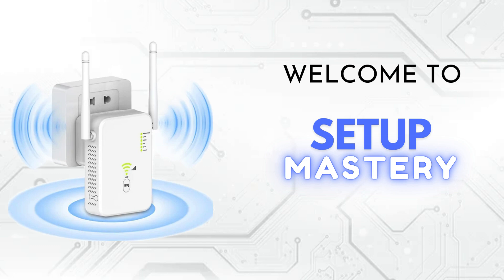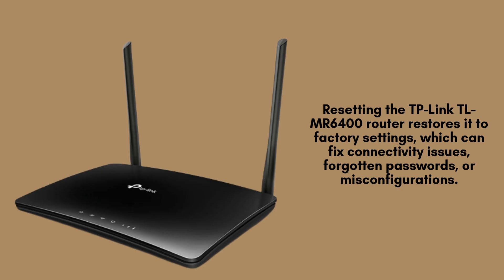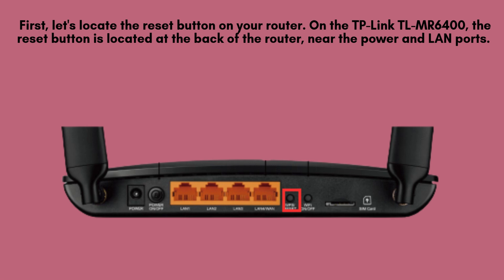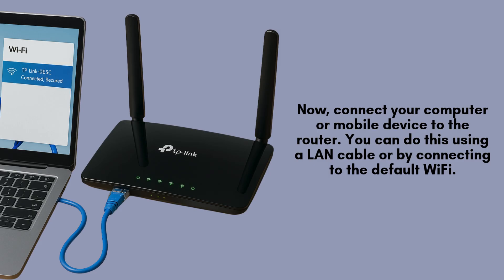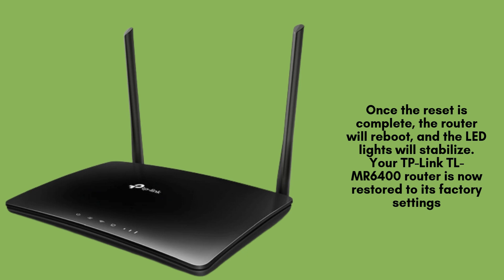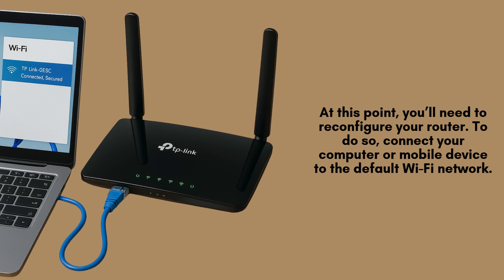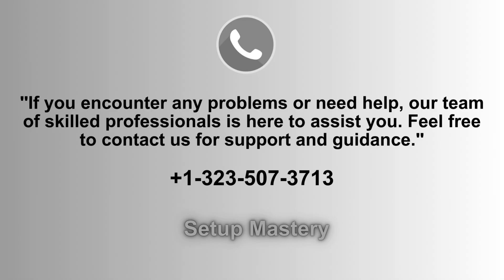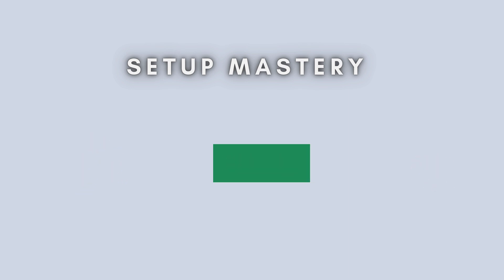How to Reset TP-Link Archer MR200 Router – Easy Step-by-Step Guide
Learn how to reset your TP-Link Archer MR200 router to factory settings with this easy step-by-step guide. Perfect for fixing network issues, forgotten passwords, or starting fresh with a clean setup.
00:00 Welcome to Setup Mastery
00:21 Introduction to the TP-Link Archer MR200 Router
00:54 The Ultimate Setup Guide: Step-by-Step Instructions
02:43 Helpline

Together, let's make the Reset of TP-Link Archer MR200 Router for everyone with "Setup Mastery".